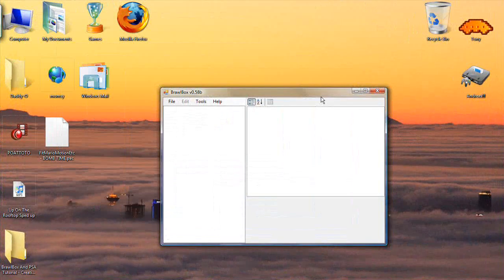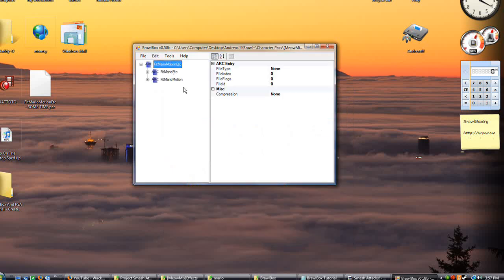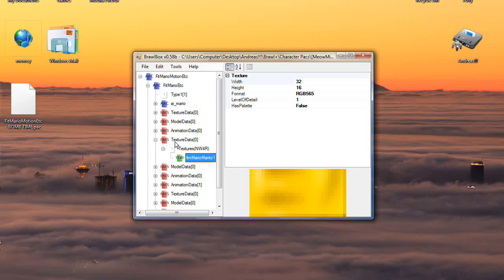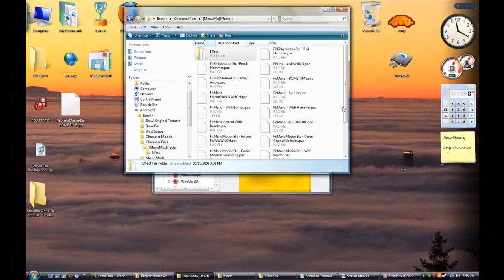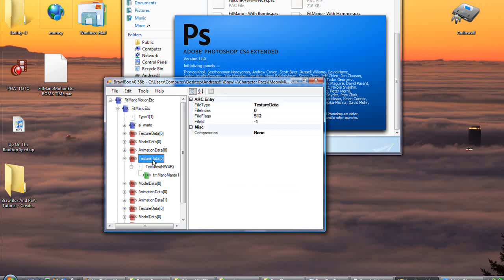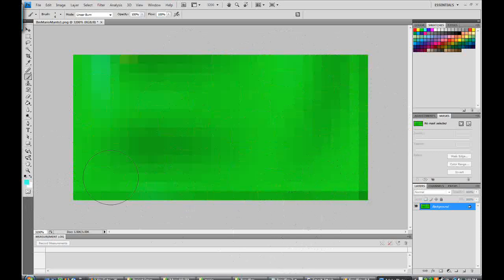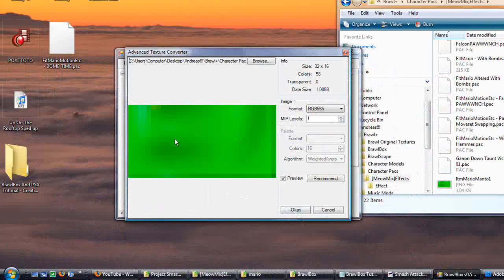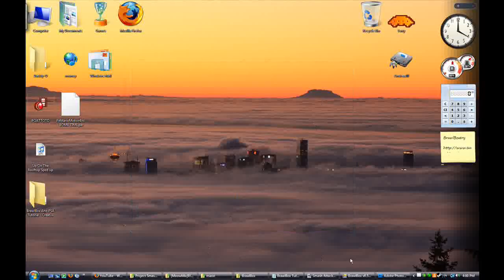BrawlBox Tutorial - Item Texture Editing Continued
Just A New Tutorial That Wasn't Requested Out Loud, But The Hundreds Of Confues People Who Didn't Understand The Last Tut, Wanted This.
We Review The Basic Fundamentals Of Item Texture Swapping, And How/What You Can Edit.